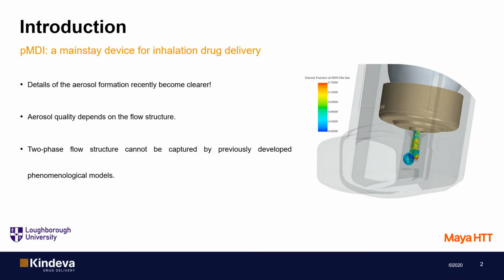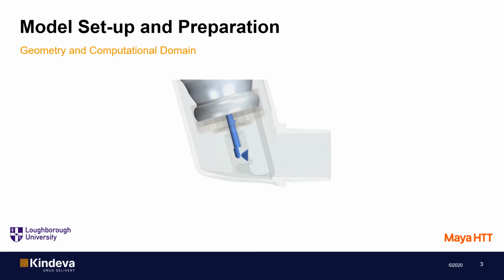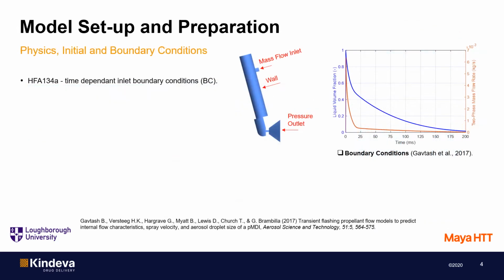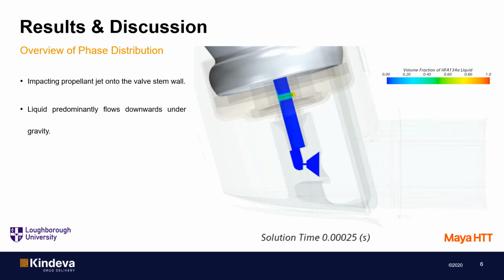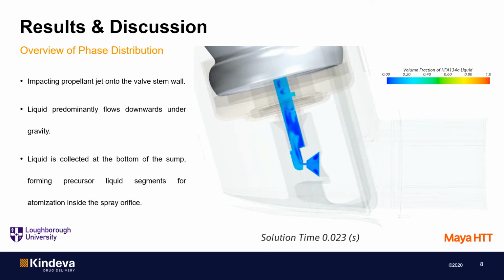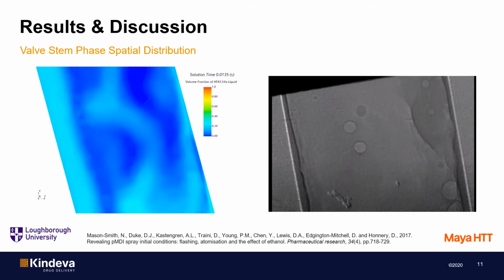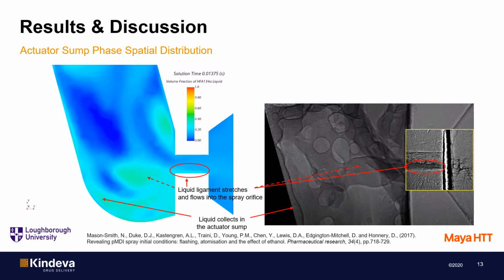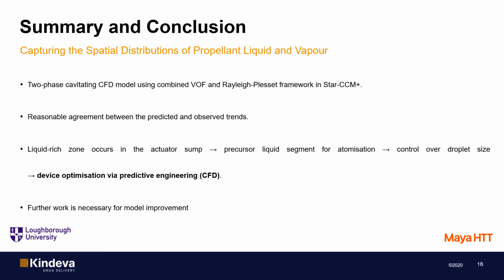Barzin Gavtash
Computational fluid dynamics simulation of cavitating propellant flow inside a pressurised metered dose inhaler expansion chamber, using volume of fluid method